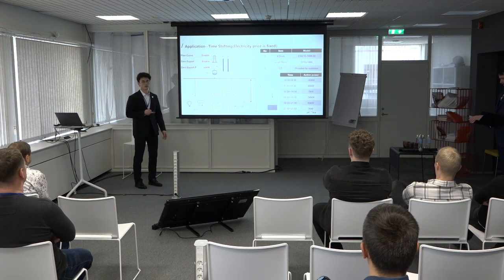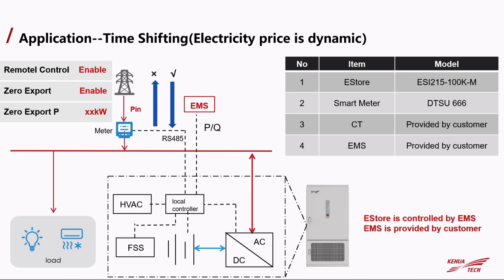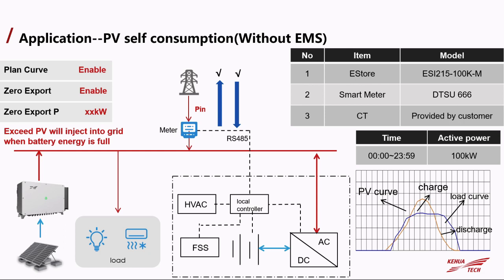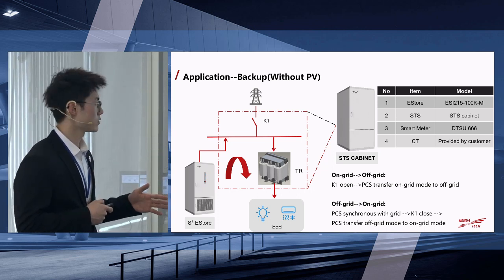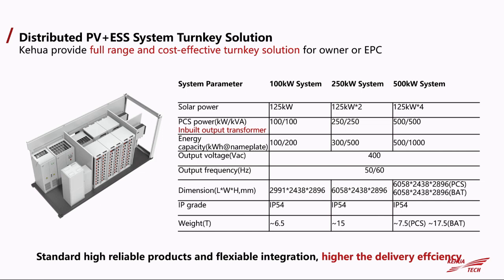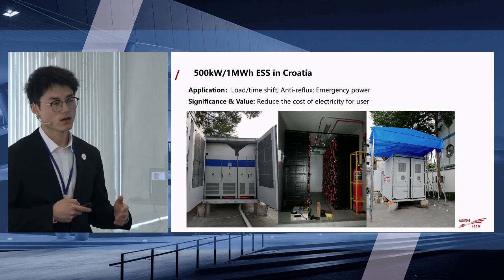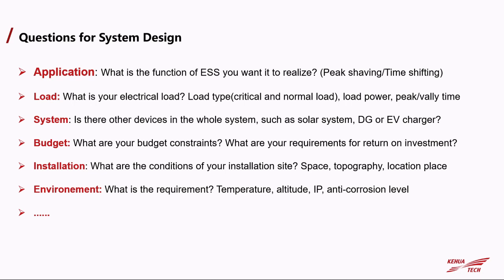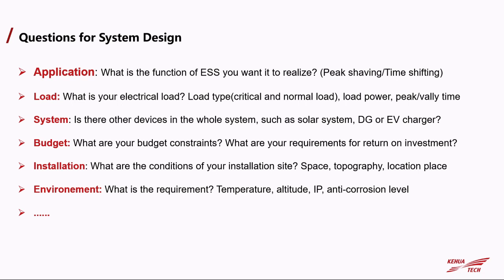Lucidus Training Day 2024 Kehua